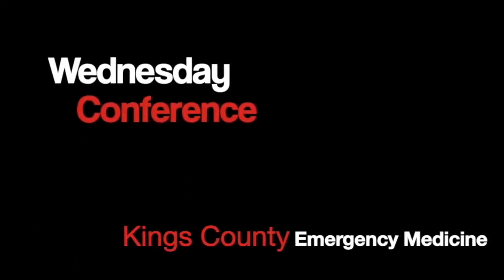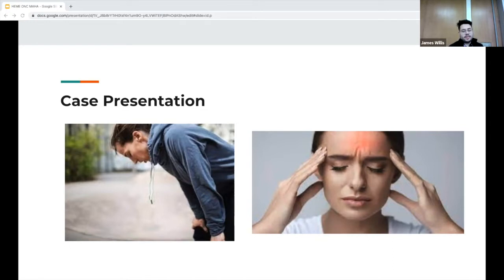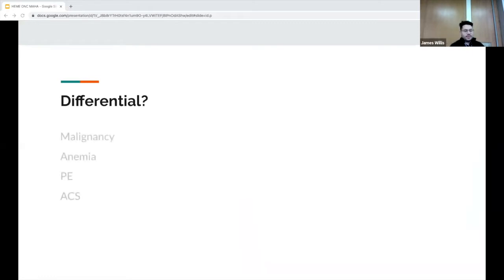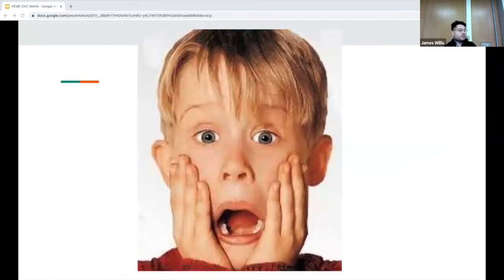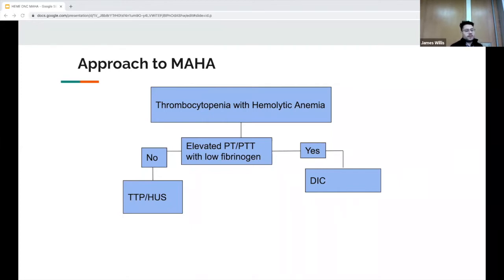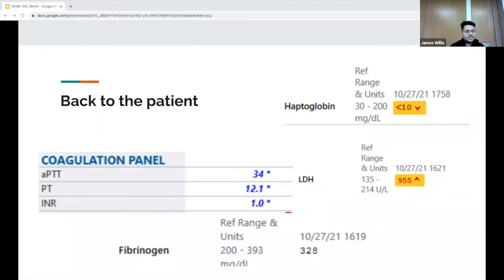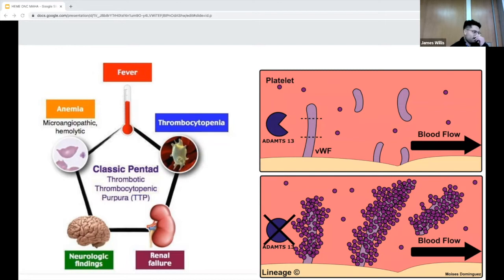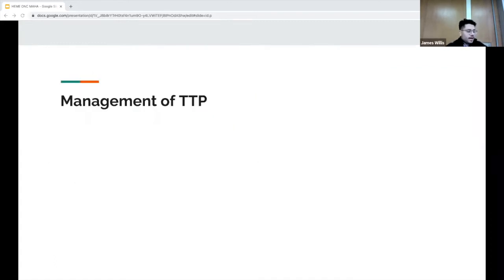Dr. Galeano Londono - "TTP in the ED"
Dr. Camilo Galeano Londono
"TTP in the ED"